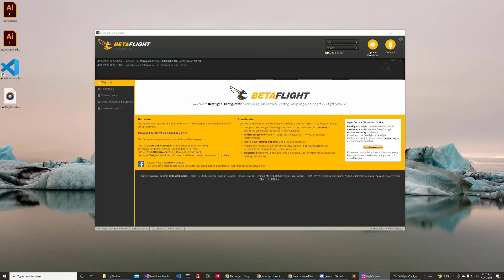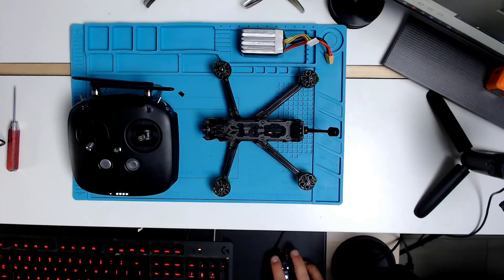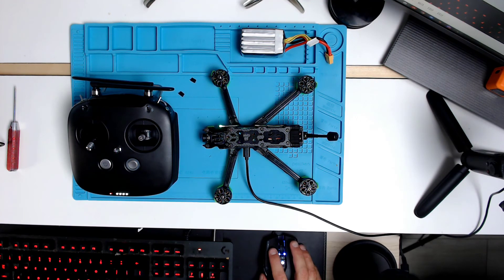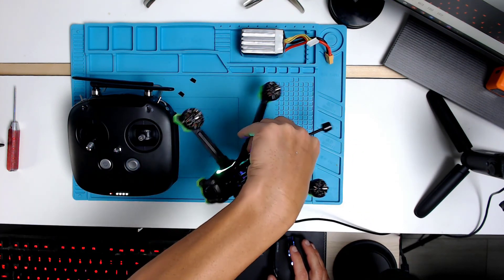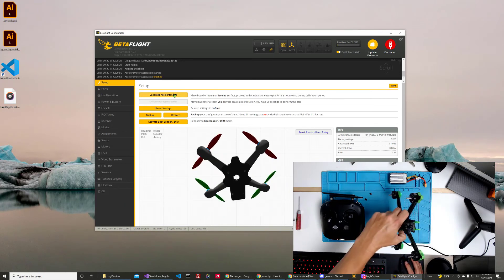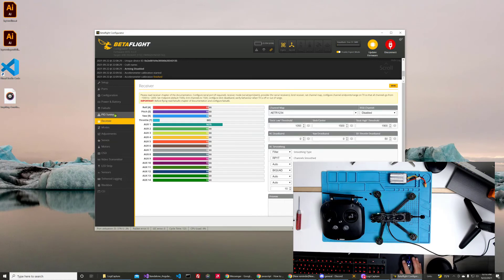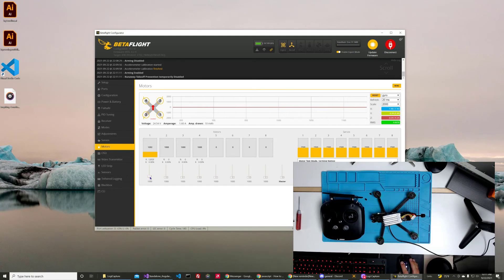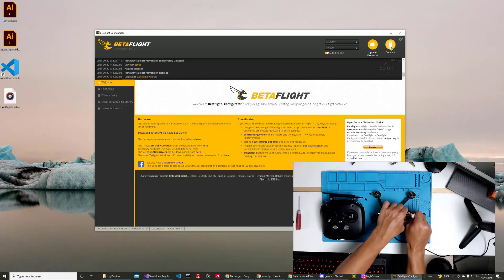Nazgul5 v1 v2 Evoque with DJI Caddix Vista Setup for Newbies - BetaFlight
This is the second half of my setup video I created in week 2 of learning to FPV.  I have always said that the way you improve on your knowledge of something is try to teach it to someone else.  Well,  I am trying to improve.

I am no Josua Bardwell,  or any of the other pros on here.  I am a guy, that makes movie props.  And someone asked 'is Iconoc Props' like,  drone/plane props?  And I said 'Not yet'.

Actually I hurt my neck and have been relagated to very little activity and this is something I have always wanted to learn.  I purchased a drone a few years back and couldnt get it to fly.  So I gave it away.  Recently I decided I would like to try it again mostly because now there are simulators, youtube videos, and a whole host of user friendly drones.

This series of videos chronicles me trying not to give up on life and learn something new.  I have challenged myself to be proficient in flying my drones in a freestyle race fashion in 30 days.  And then its on to something else,  while increasing my knowledge here.  Thanks for sharing in my adventure.